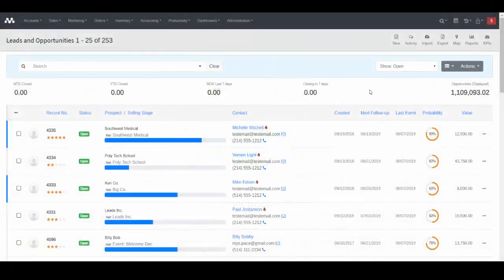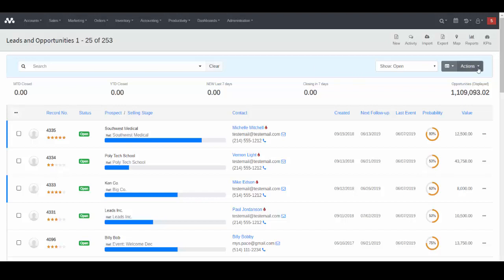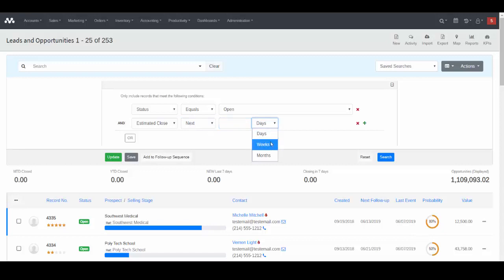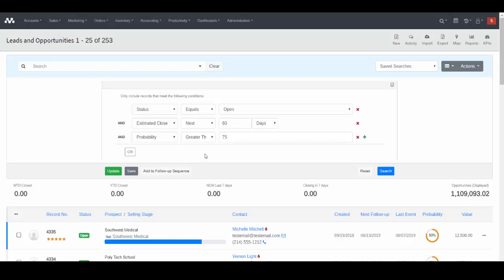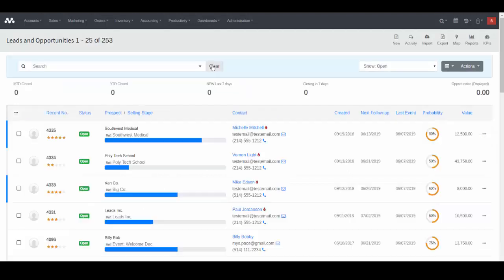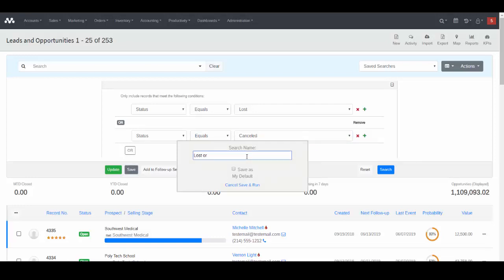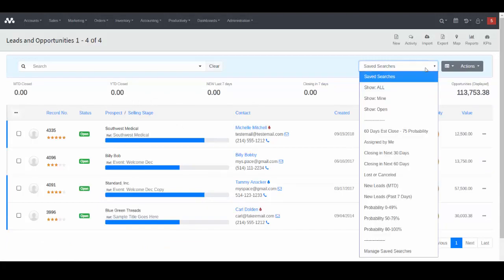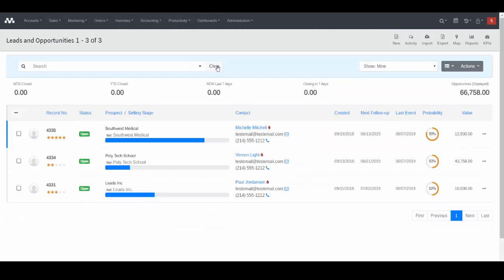Creating and Saving Advanced Searches in Mothernode CRM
Mothernode CRM provides a flexible and easy-to-use search function that empowers you to search on any of the data that you enter, manage, and track in Mothernode.

Learn how to create and save Advanced Searches, combine criteria for more refined results, share saved searches with your team, and manage and update existing searches.